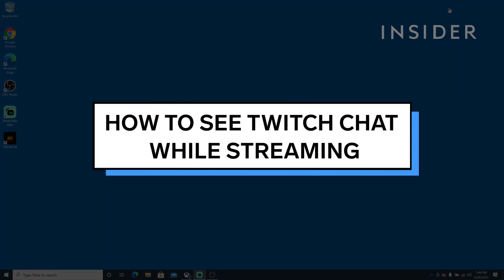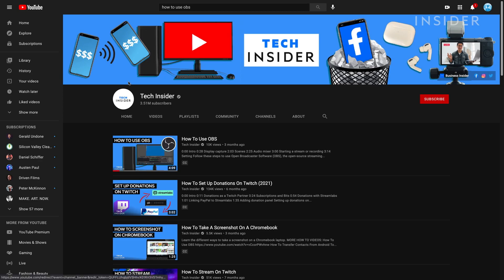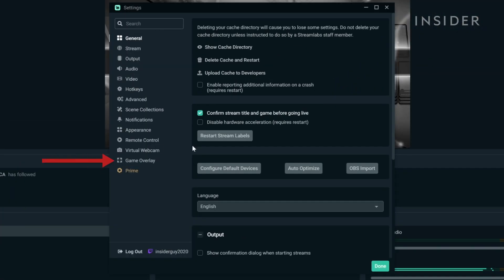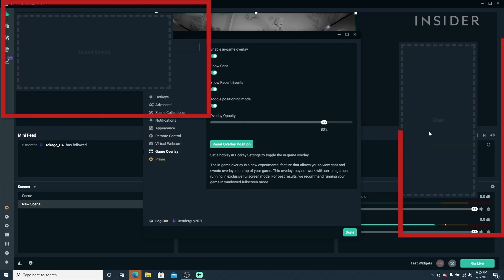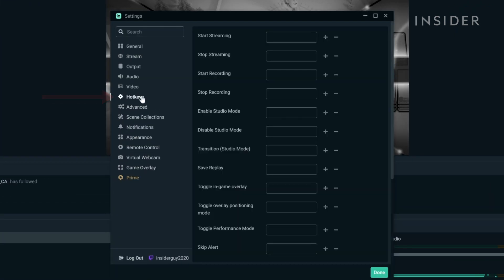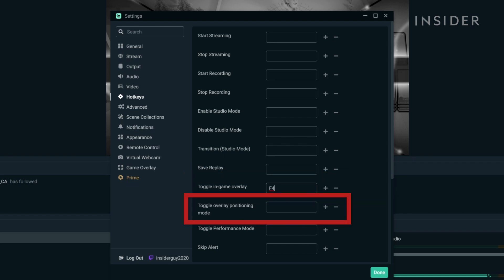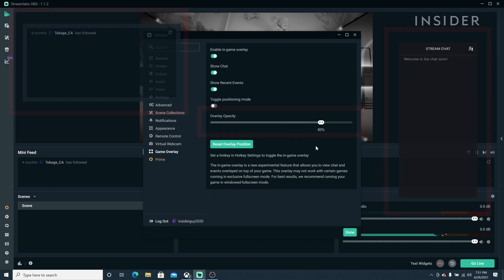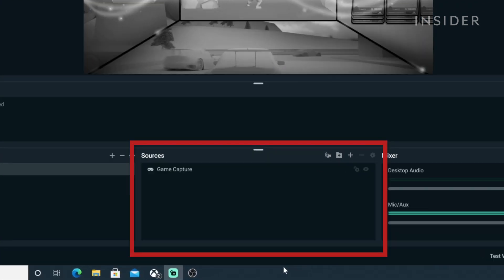How To See Twitch Chat While Streaming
0:00 Intro
0:05 Open OBS Streamlabs
0:22 Setting up gaming settings
0:38 Creating a hot key
1:16 Using Game Capture

Here's how to see your twitch chat while streaming using OBS Streamlabs.